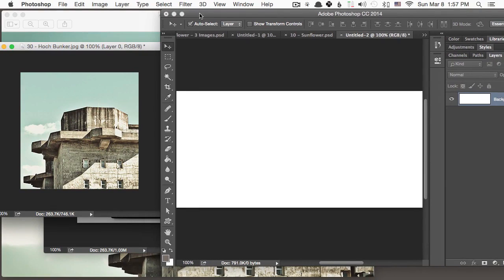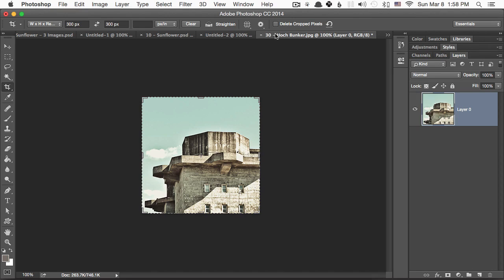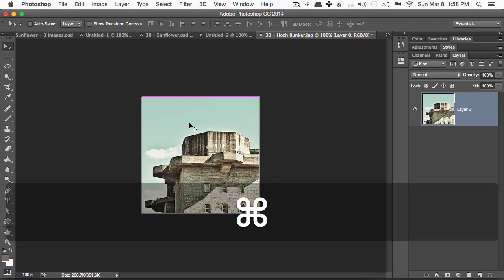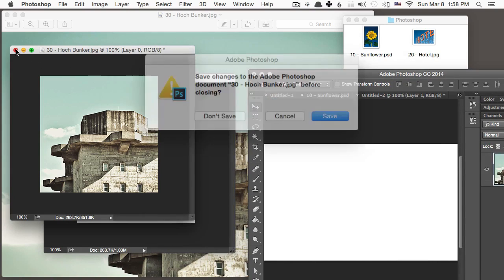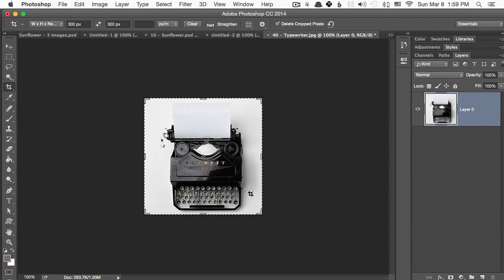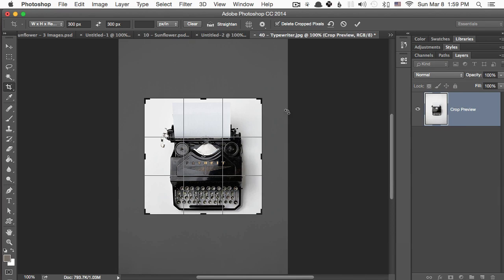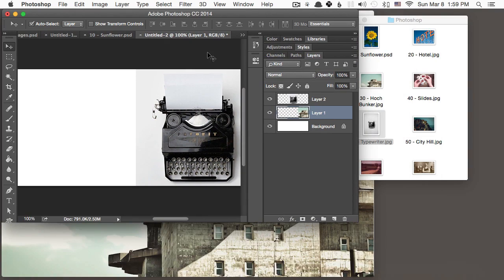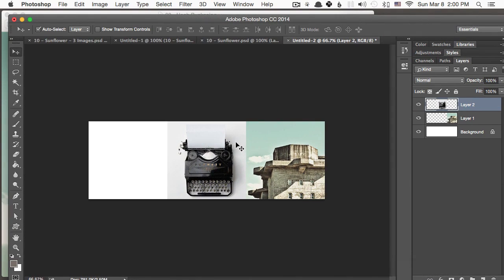16 Pixel Perfect Sizing with the Crop Tool